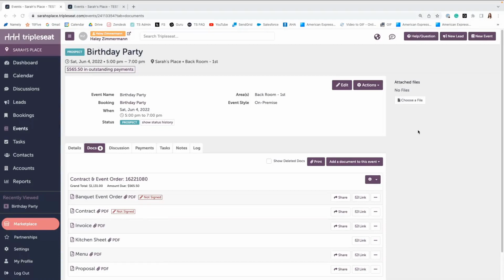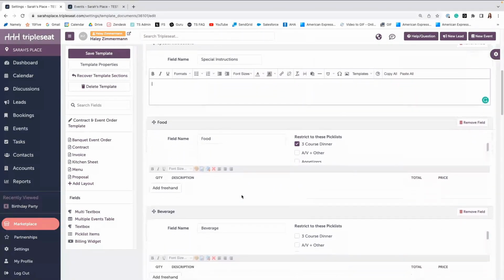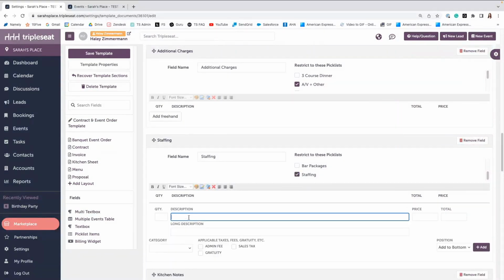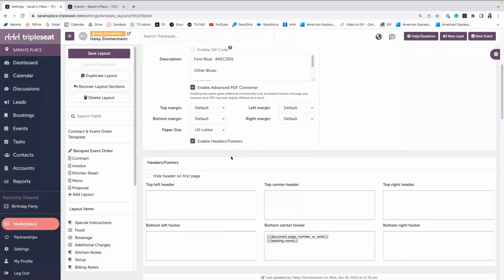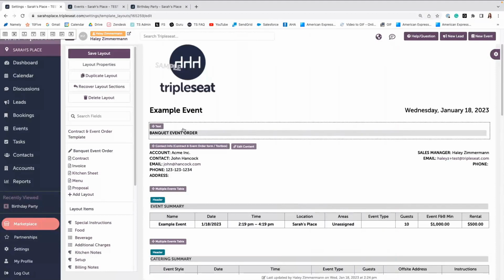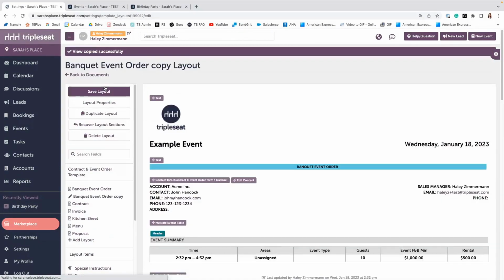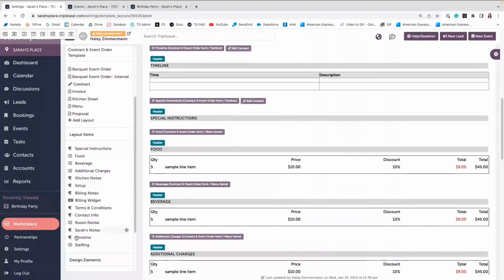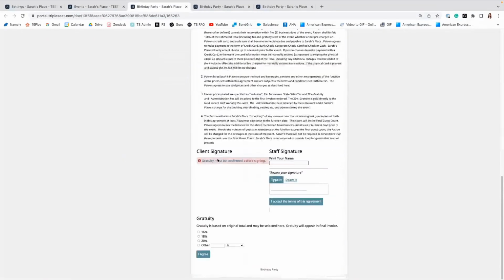Pop-Up Webinar: New Year, New Docs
In this webinar, one of our Customer Support Specialists introduces the new year by optimizing Tripleseat Documents. Review differences between document templates and layouts, while also focusing on tips and tricks for customizing documents.